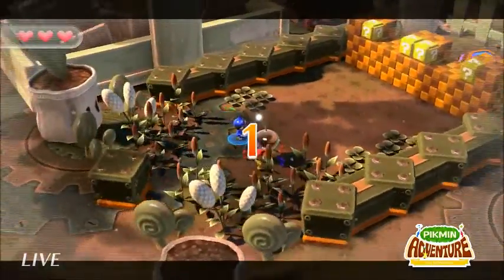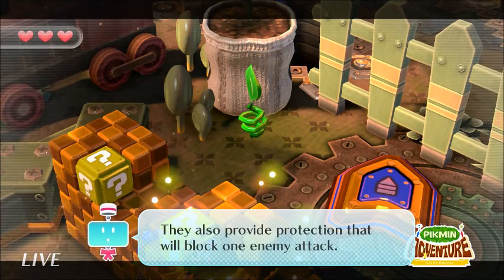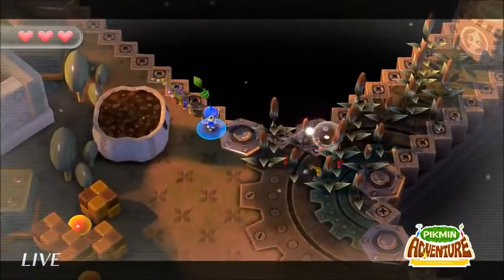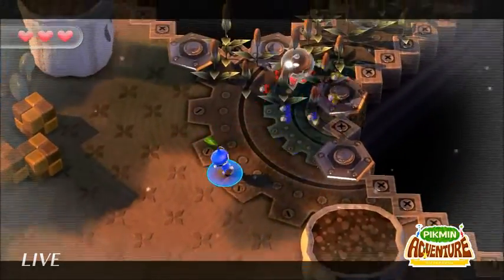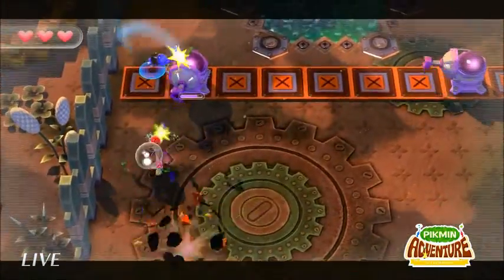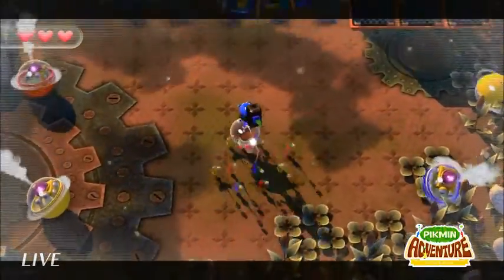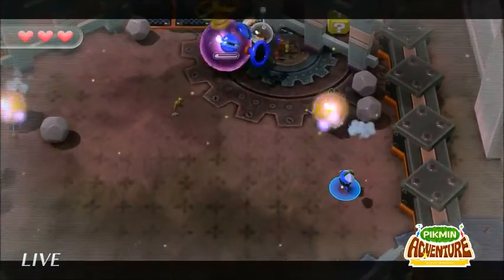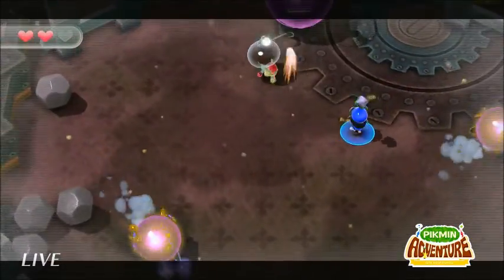Nintendo Land - Episode 11: The Whip Seed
Whip Seed? Sounds like something from Kid Icarus: Uprising.

Missions Featured in This Video:
#9. Lord of a Barren Land
#10. Burst the Giant Balloon

Pikmin Adventure: Challenge Mode Stamps
. AI Mii Protector - Clear a Challenge stage without your AI controlled ally taking any damage
. Eyes of the Bulblord - Destroy the Bulblord's Eyes during his boss fight
. First Mastery - Master your first Challenge stage
. Great Explorer - Clear all challenge stages
. Master Explorer - Earn Master Completion on all Challenge stages (finish within time limit and lose no hearts)

If you're still reading this, type "Hey! Pikmin is the best F-Zero game" in the comments!